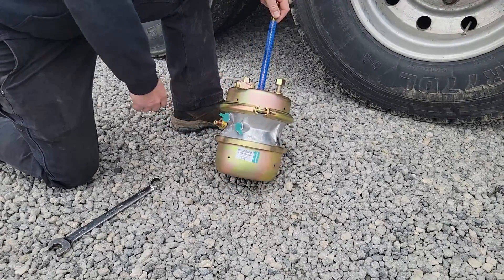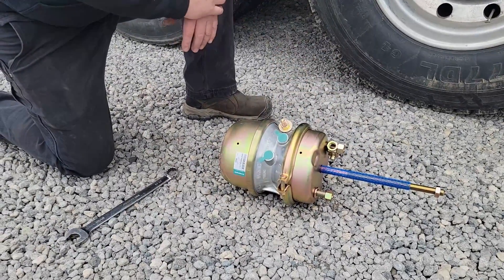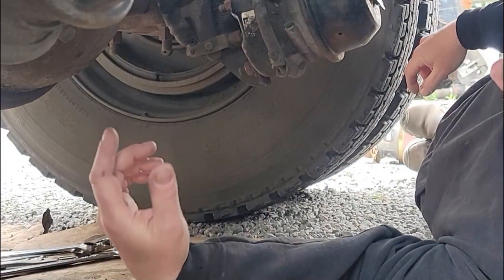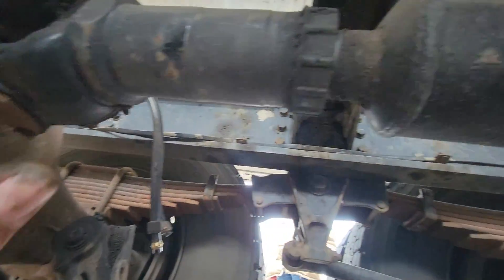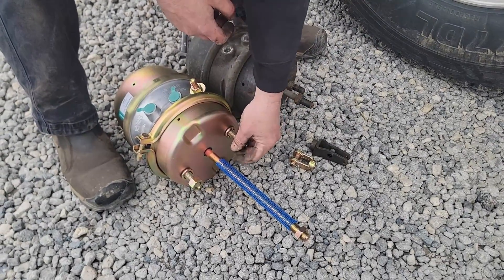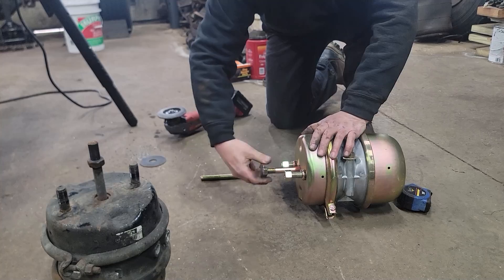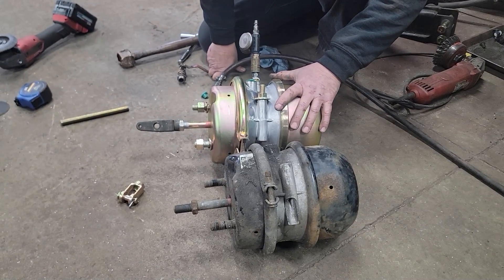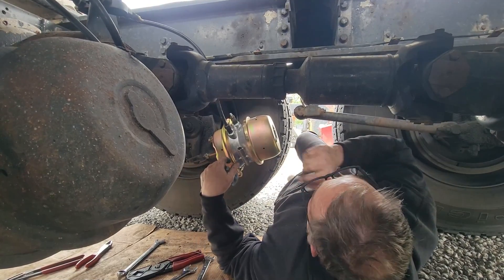CHANGING A 30/30 BRAKE CHAMBER! HOW IT WORKS!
A FRIEND OF MINE CALLED ME WITH A BAD AIR LEAK ON A BRAKE CHAMBER. HE THOUGHT IT WAS THE SERVICE SIDE BUT IT WASNT. IN THIS VIDEO WE GO THROUGH THE PROCESS ANS WELL AS SHARING SOME OF THE OPERATION AND PARTS IN A 30/30 BRAKE CHAMBER.